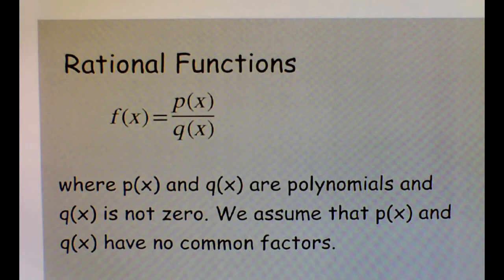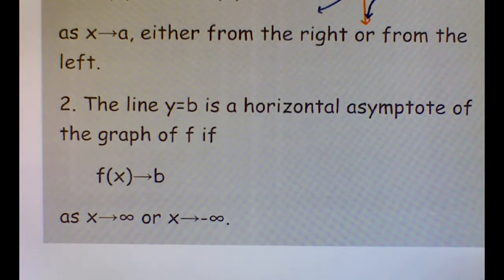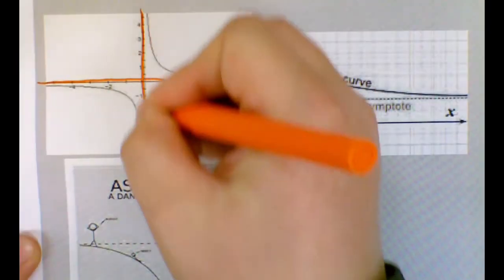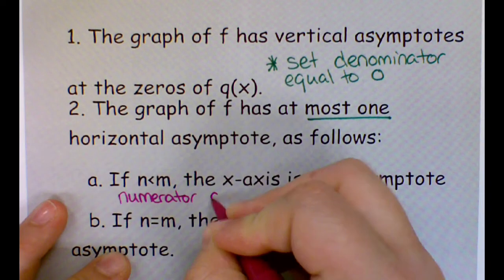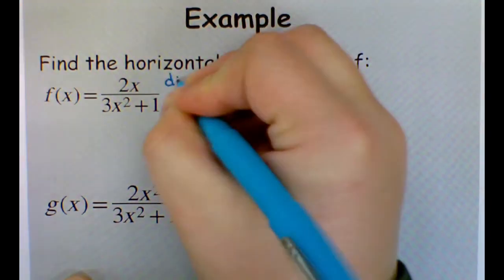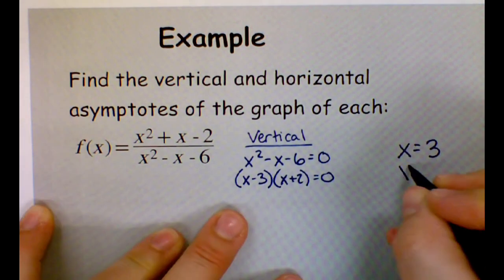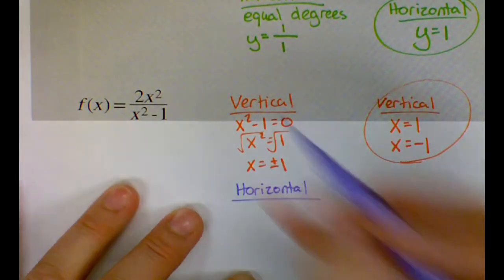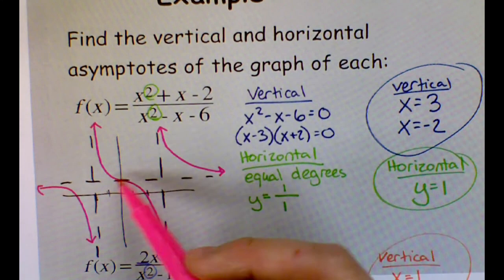Precalc 2.6 - Rational Functions and Asymptotes